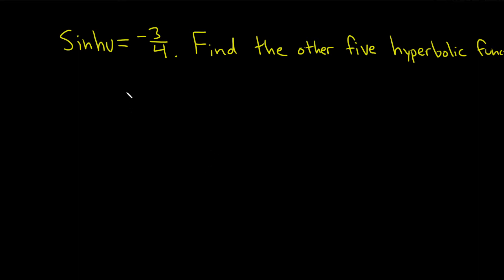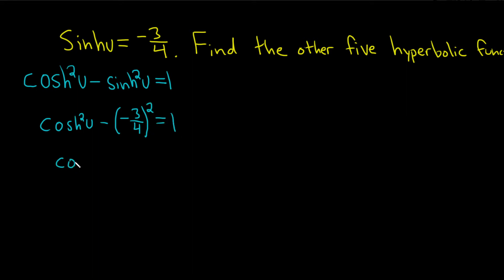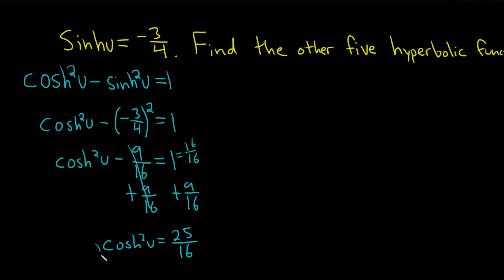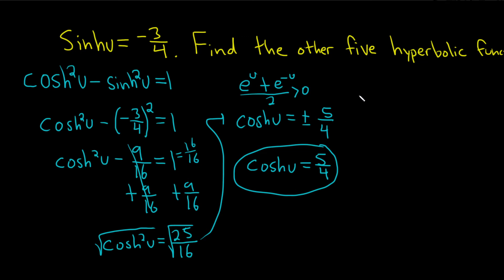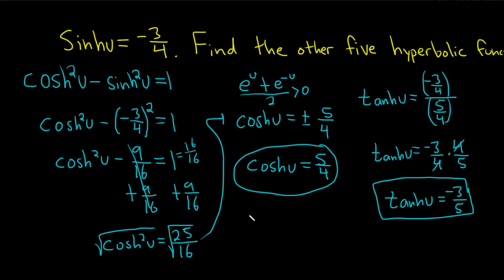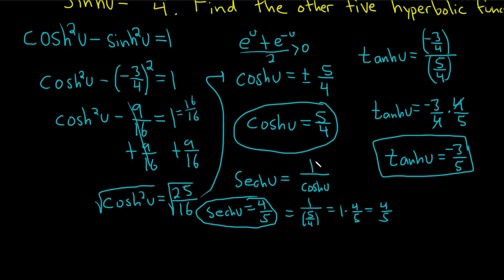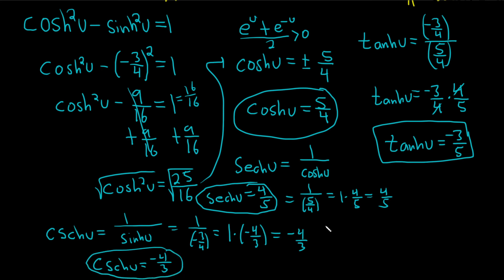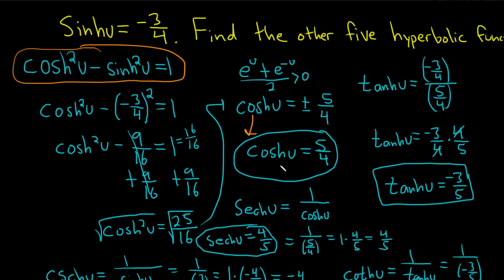Given sinh(u) = -3/4 find the other five hyperbolic functions of u